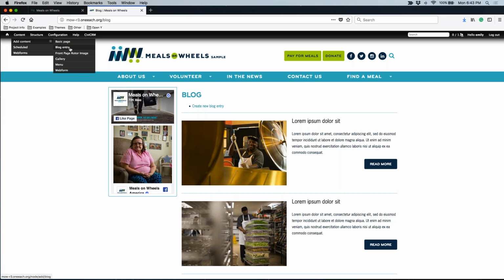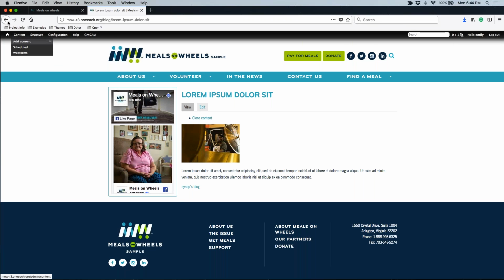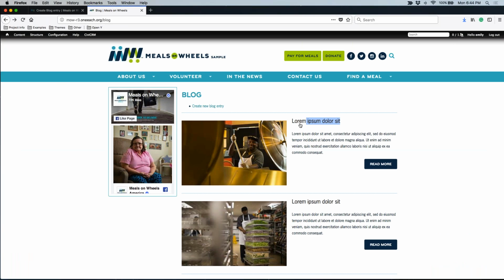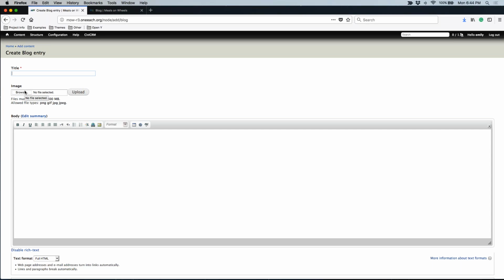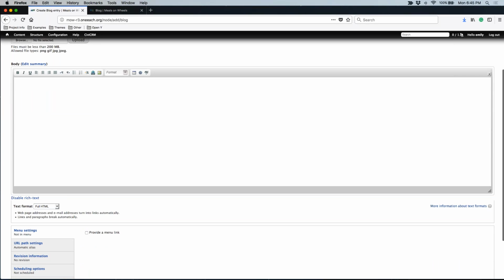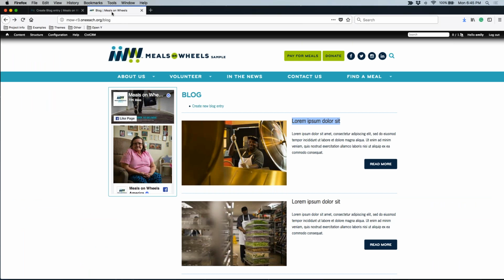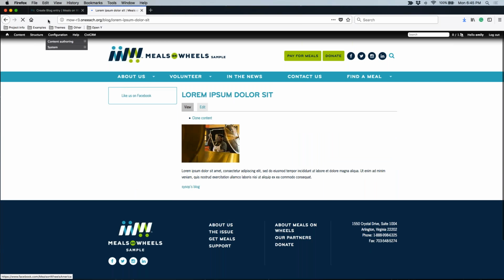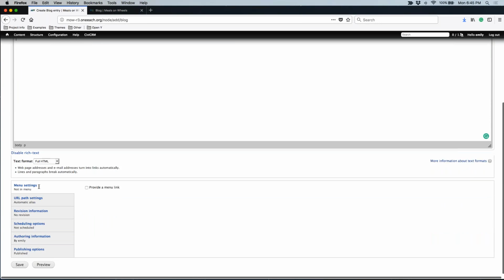Meals on Wheels Theme #3: How to Manage the Blog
Learn how to manage the blog on your Meals on Wheels website.